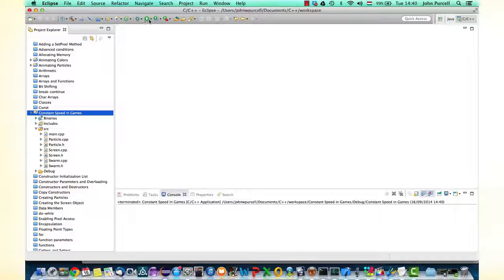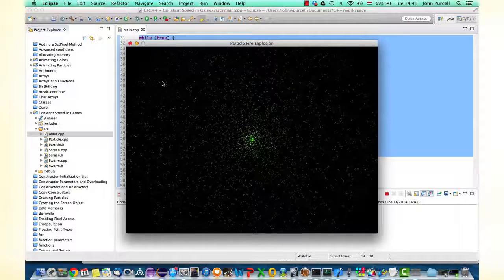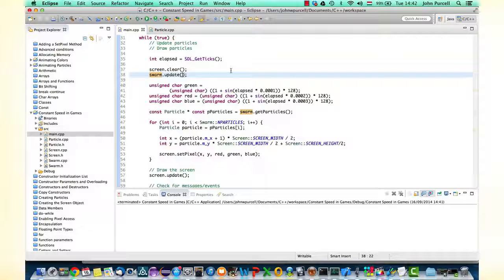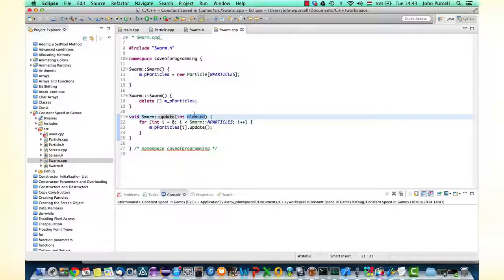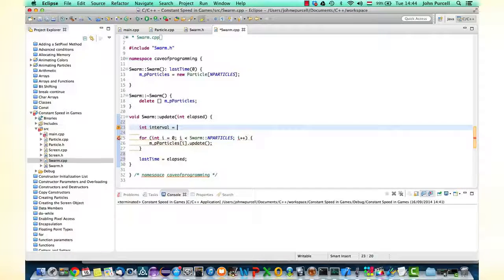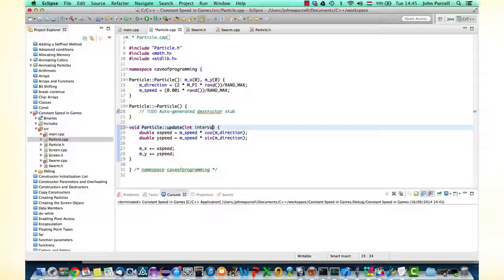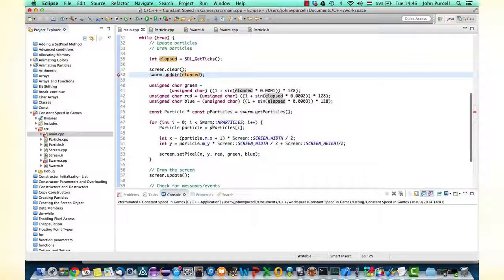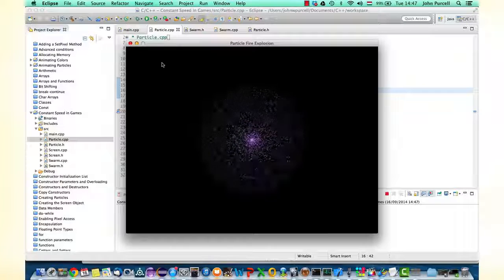C++Tutorial for Beginners 70 - Ensuring Constant Speed